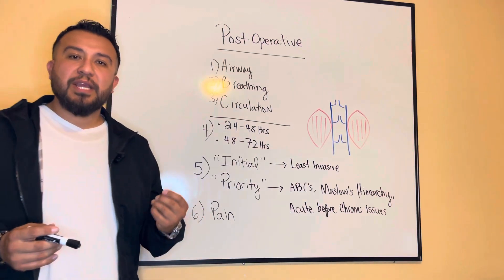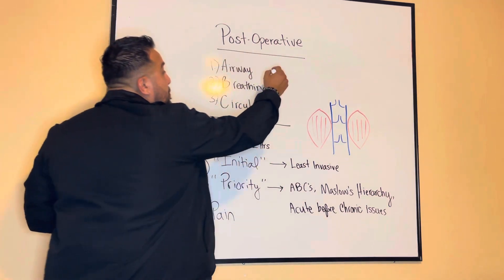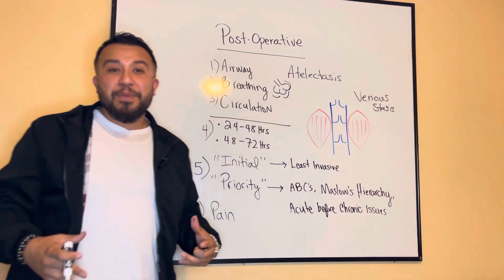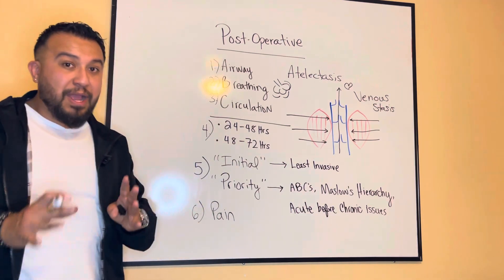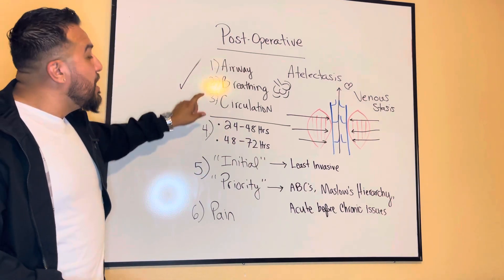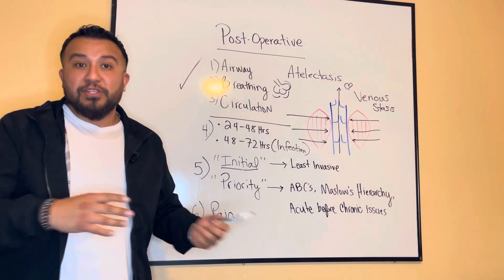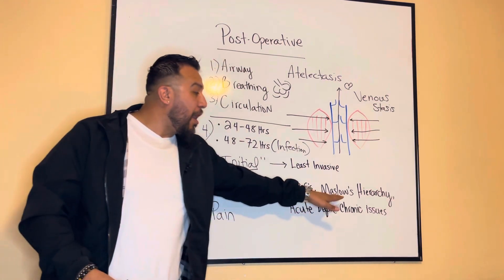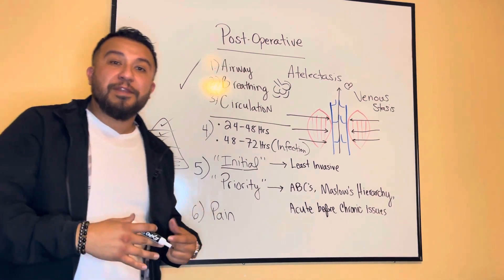LearnNCLEXNow: Post-Operative Patient and Special Considerations